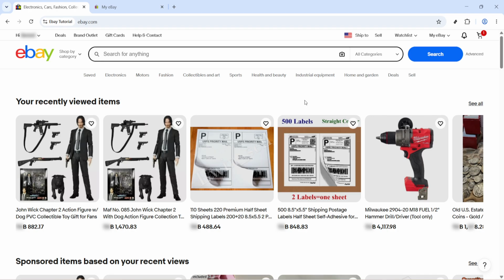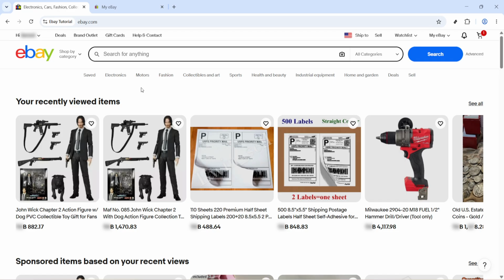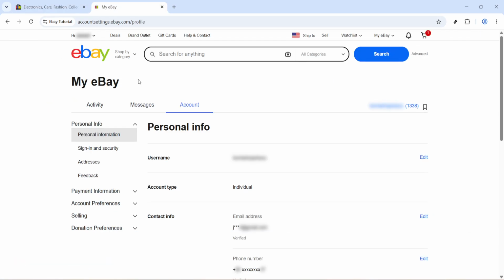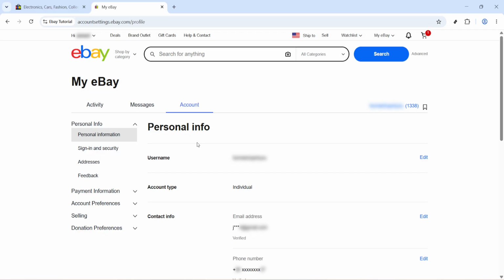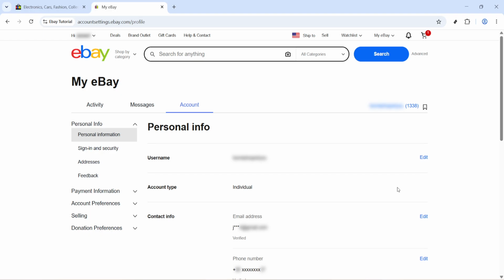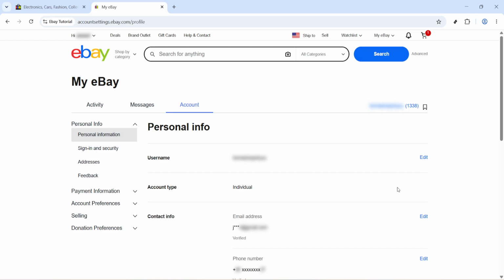How to change eBay personal account to business (Step By Step 2026)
How to change eBay personal account to business